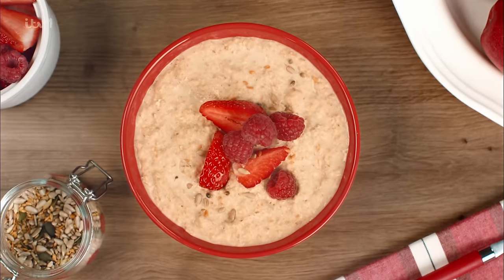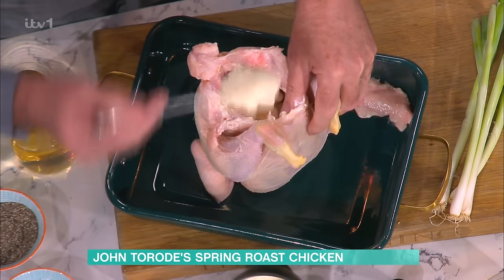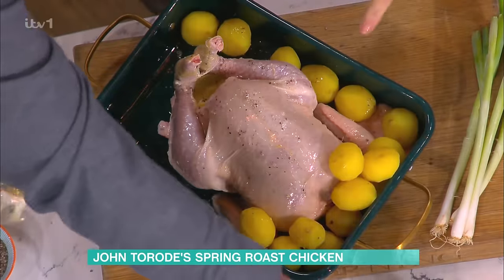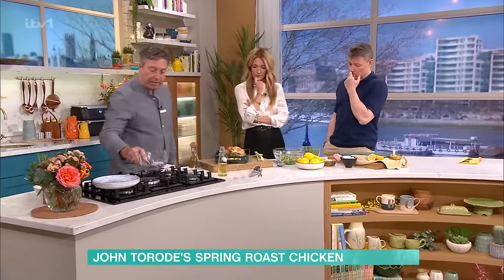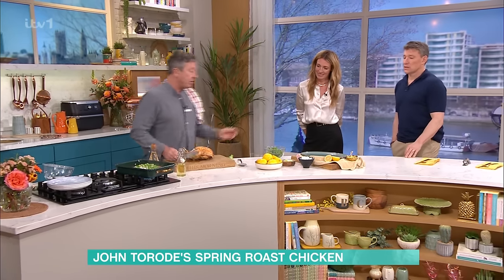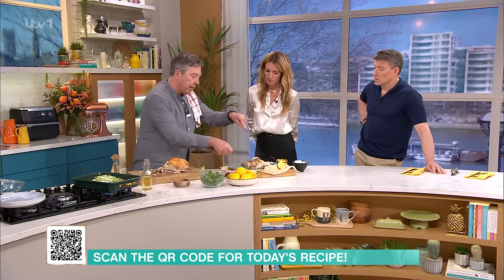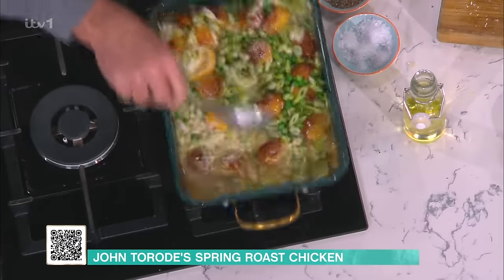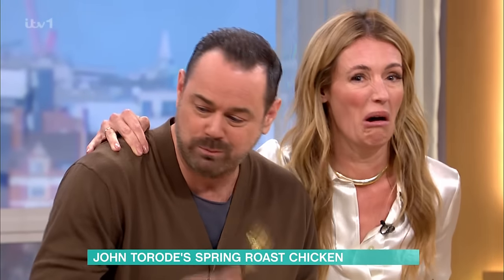John Torode's Spring Roast Chicken - 21/03/2024